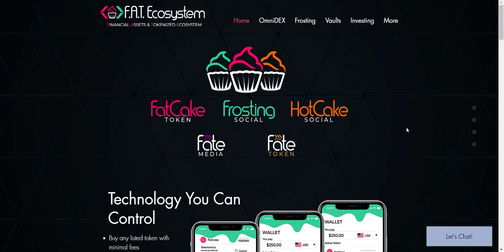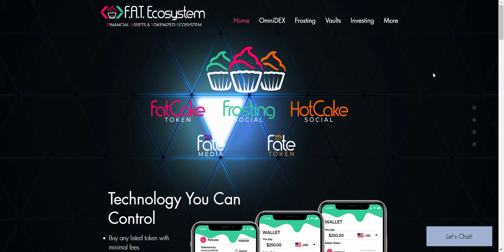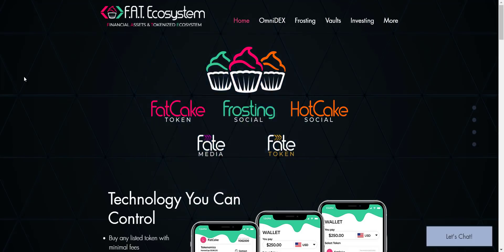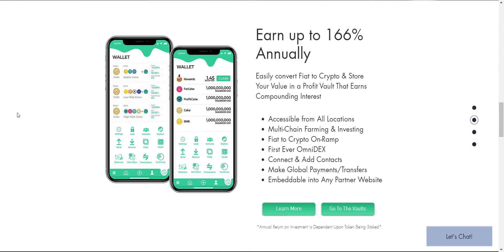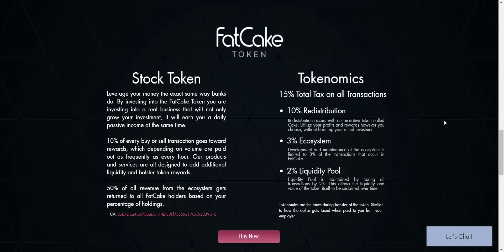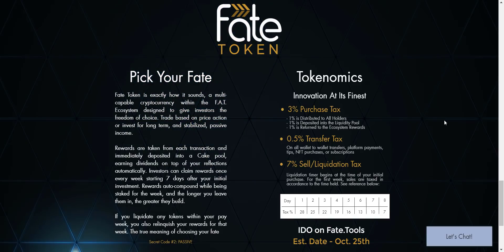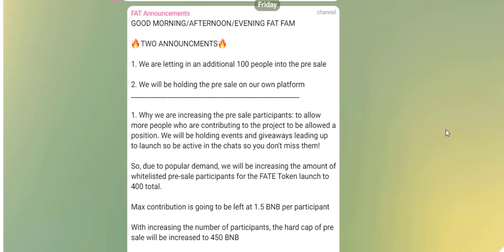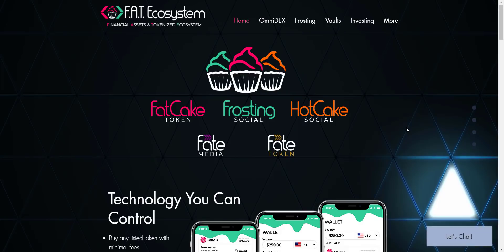FAT ECOSYSTEM Review || Financial Assets And Tokenized Ecosystem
Thanks.